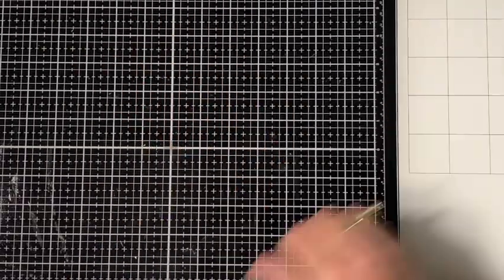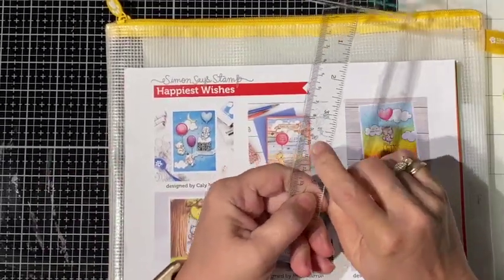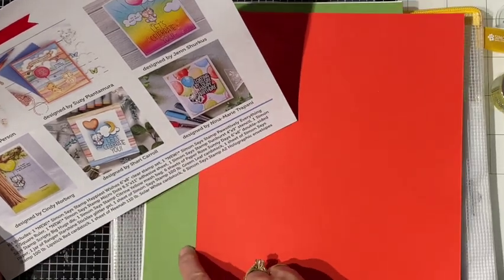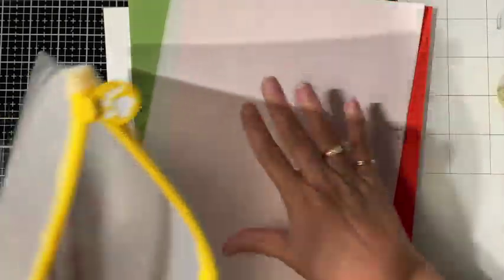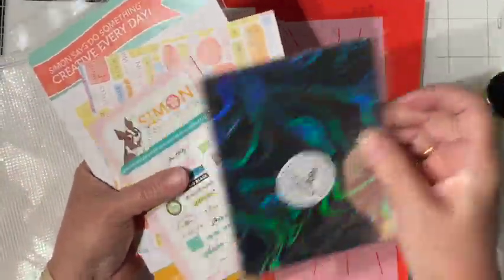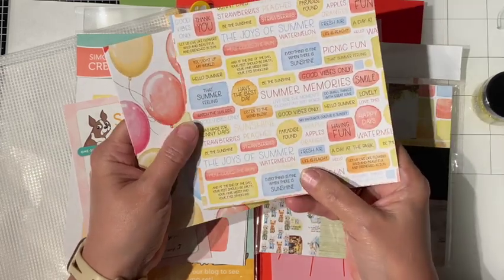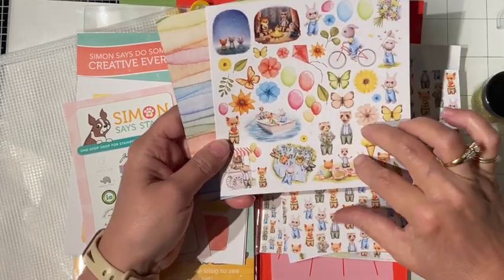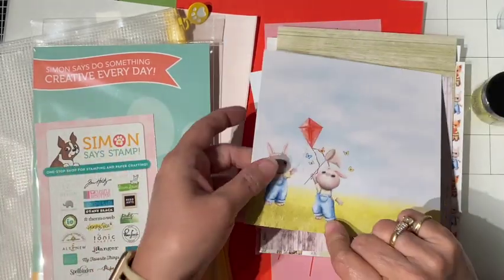Simon Says Stamps 3 Cards 1 Kit June 2022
Join me while I make 3 cards using the Simon Says June 2022 Card Kit.